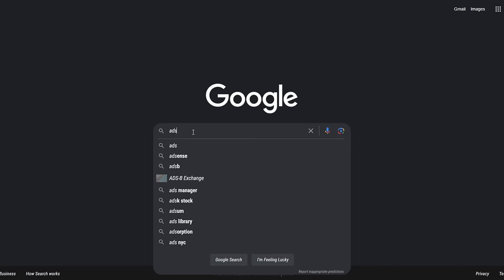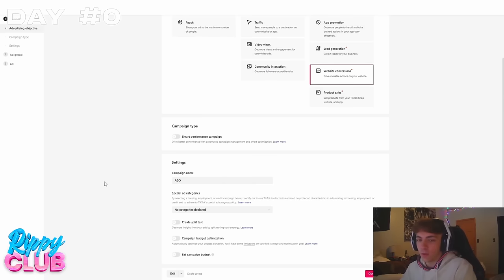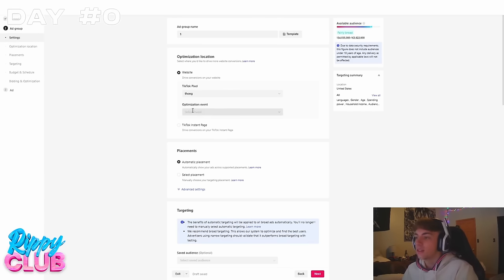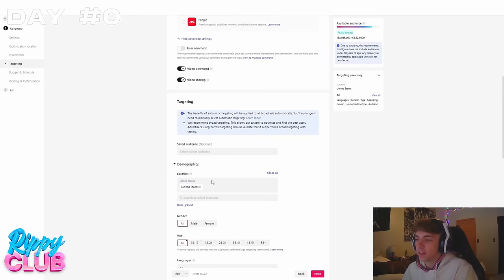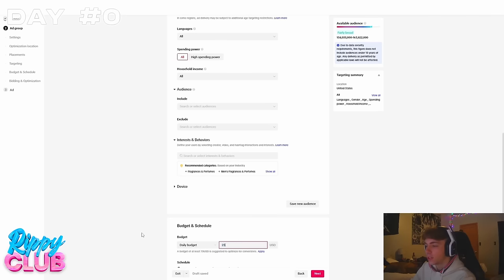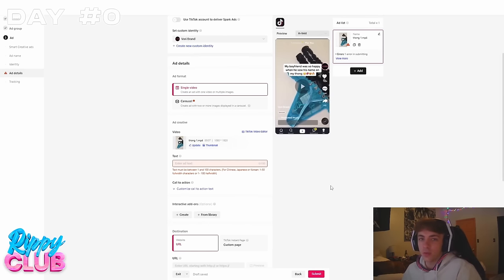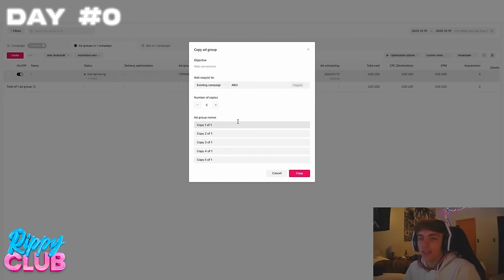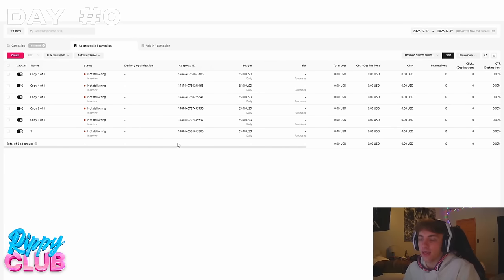$9,303.02 on Day ONE of trying Dropshipping (FULL SCALING GUIDE)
JOIN THE #1 ECOM DISCORD SERVER IN THE WORLD! (FREE course here)

Thanks to everyone for CRUSHING my last vid... Wasnt too long ago I was looking for conent just like this when I was learning everything with dropshipping so I am happy I can provide it and I know it'll help a lot!

2. Green Beens - Jobii

3. Dark Suspense - The_Mountain